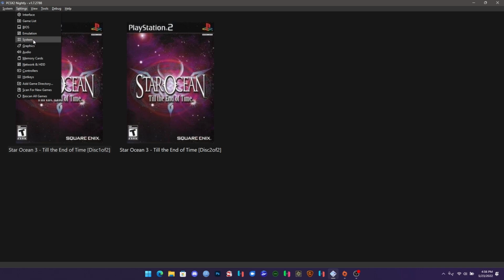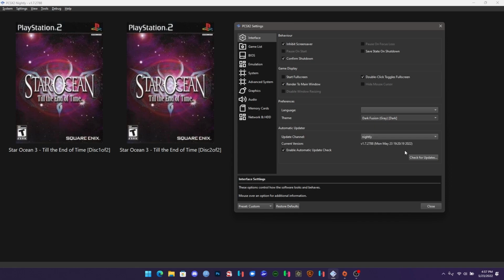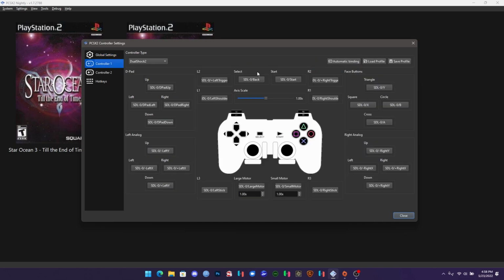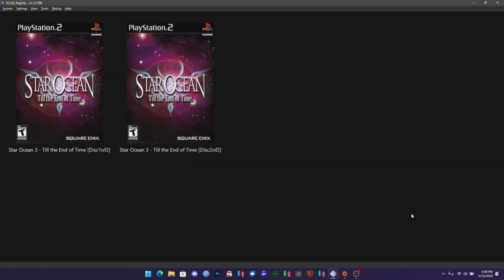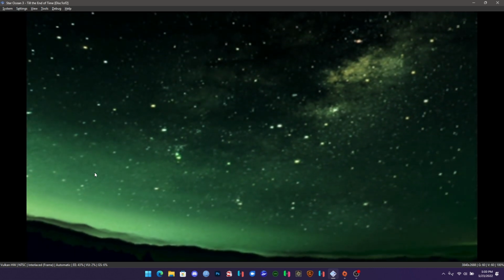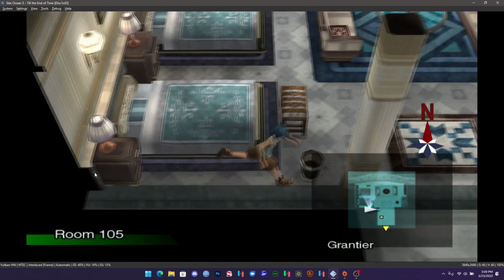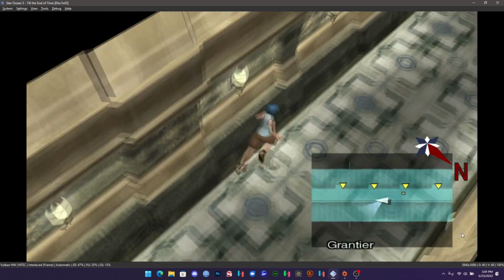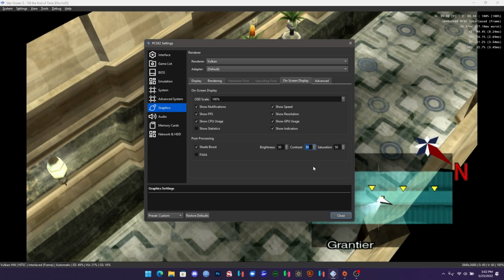PCSX2 New look and Feel ( Trying a new Thumbnail)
SPECS Below For Linux:
• OS: Arch linux/ Fedora 36 / Nobara 36
• CPU: Ryzen 7 5800H (4.2GHZ)
• Memory: 16 GiB DDR4 3200mhz
• Storage: 22TB
• GPU: RTX 3070

SPECS Below For Emulation:
• OS: Microsoft Windows 11 PRO (x64)
• CPU: Ryzen 7 5800H (4.20GHz)
• Storage: 22TB
• GPU: RTX 3070